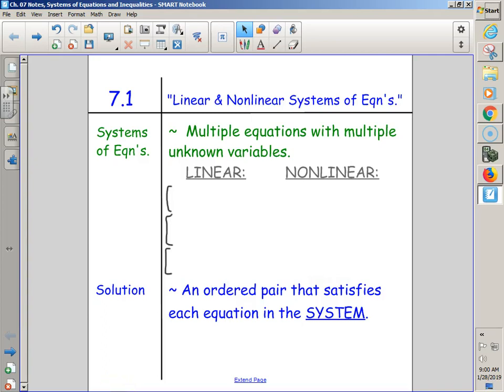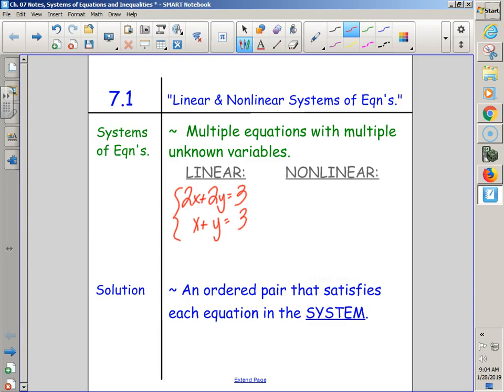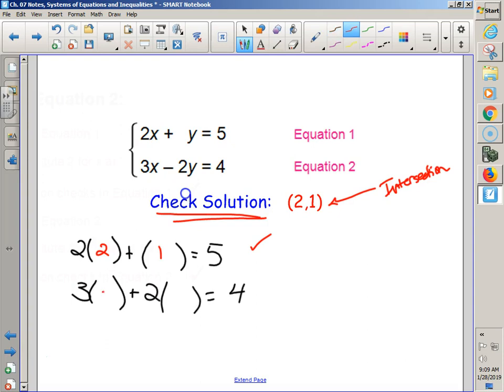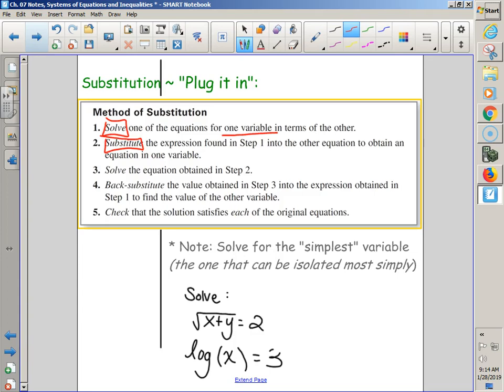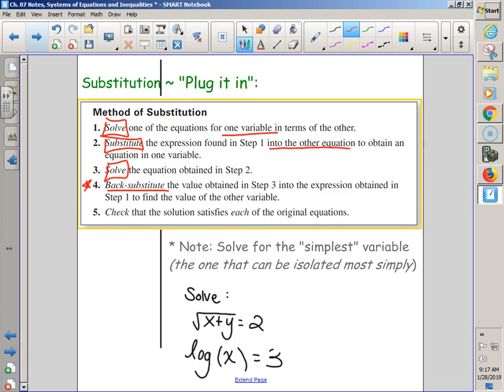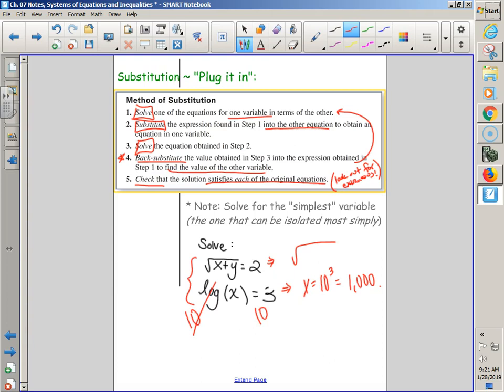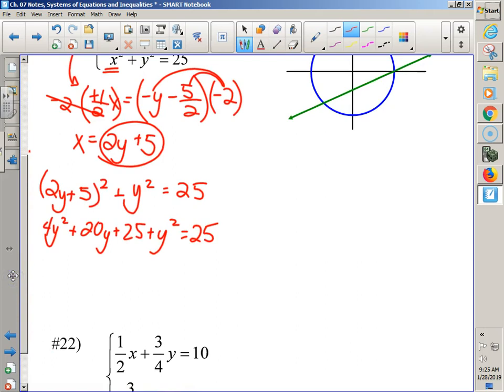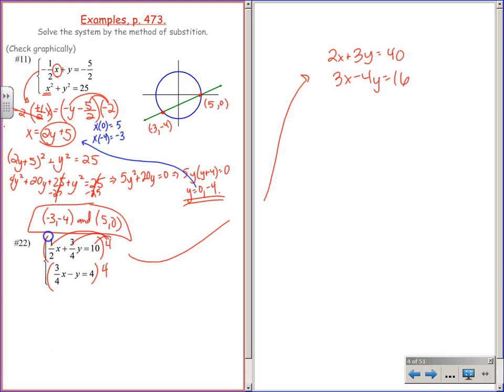HPrecalc 01 28 19